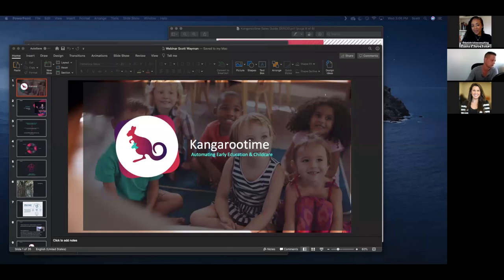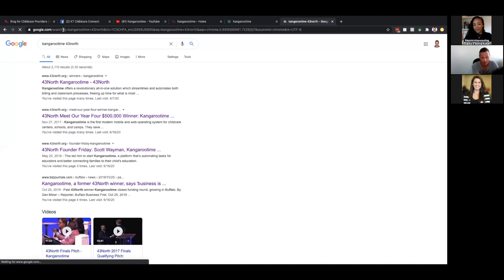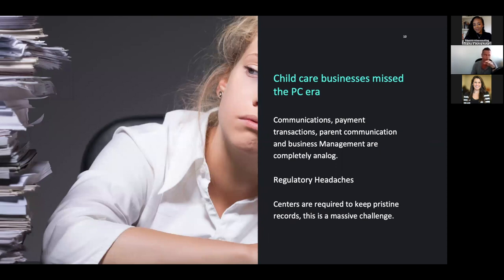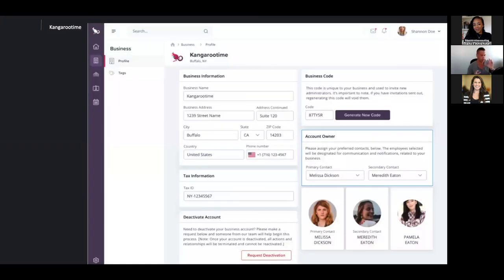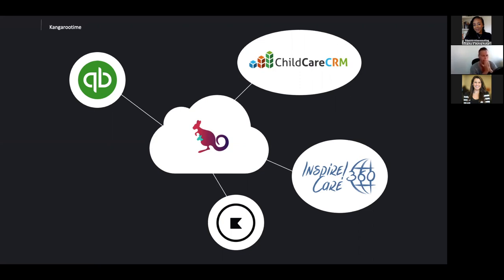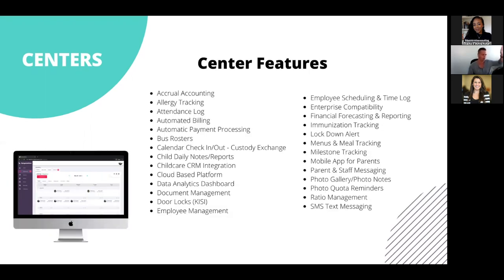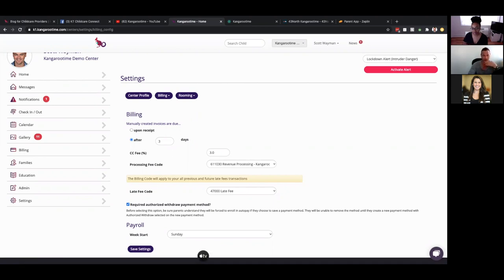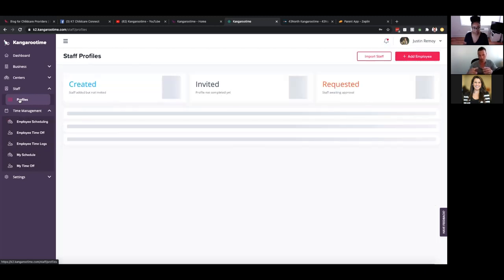WEBINAR REPLAY: Using Software To Automate & Grow Your Businesss | Kangarootime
Find out how you can simplify managing your child care business and create the time to focus on growth using a digital software to automate your systems. Check the resources below!👇🏾

Guide to Selecting Your Childcare Management Software (CCMS) (This is a guide that explains everything you need to know about selecting software, like assessing your needs, showcasing features, etc.)

Software Feature Prioritization (This is an activity that you can do by yourself or with your team to help you get an understanding of what features are most important to you, your center and your families)

Software Checklist (When comparing different softwares, you can use this checklist to keep track of what software offers which features)

Questions to Ask on a Software Demo (This helps you to prep for a software demo and get the most out of it)